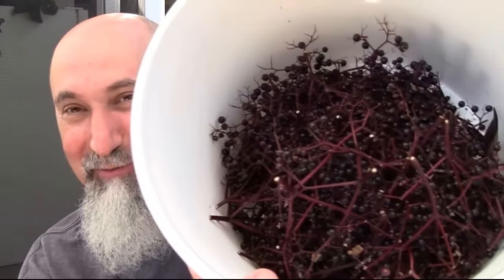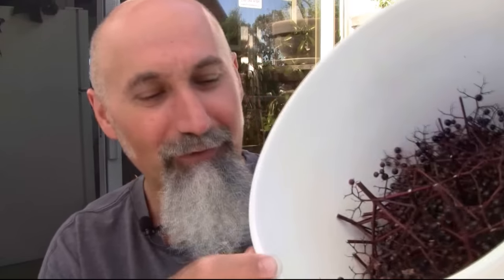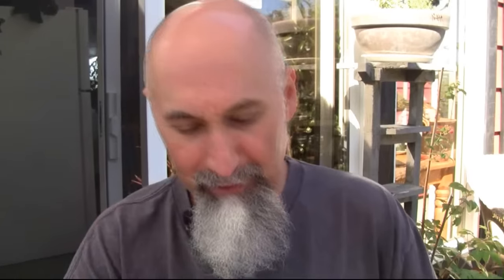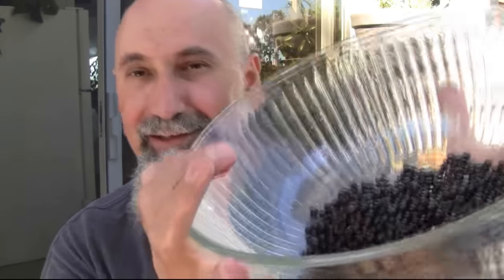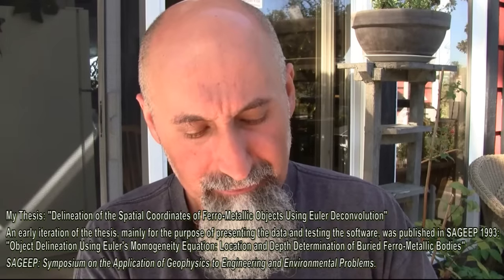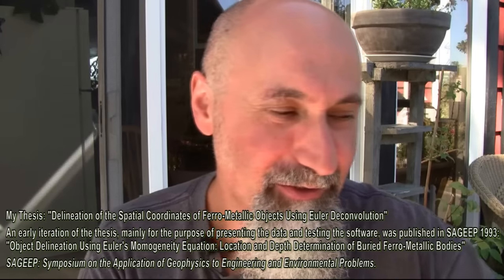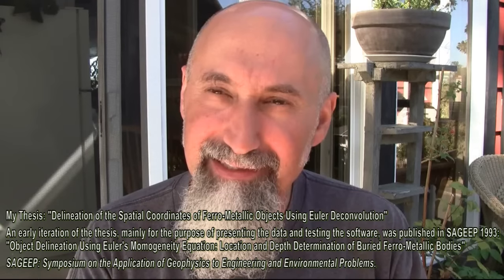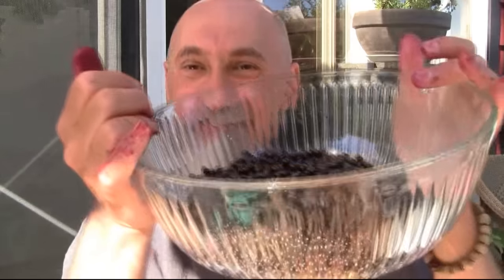My Life as a Geophysicist: Talking about Geophysics & Preparing to Make Elderberry Liqueur [ASMR]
VIDEO: Interview Question: The Answer That Got Me My First Job as a Geophysicist [ASMR, geophysics]

***CRYPTO***
▶️ As well as Cryptocurrencies:
Bitcoin (BTC): 1Peam3sbV9EGAHr8mwUvrxrX8kToDz7eTE
Bitcoin Cash (BCH): 18KjJ4frBPkXcUrL2Fuesd7CFdvCY4q9wi
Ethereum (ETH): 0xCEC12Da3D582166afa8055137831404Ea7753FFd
Ethereum Classic (ETC): 0x348E8b9C0e7d71c32fB2a70DcABCB890b979441c
Litecoin (LTC): LLak2kfmtqoiQ5X4zhdFpwMvkDNPa4UhGA
Dash (DSH): XmHxibwbUW9MRu2b1oHSrL951yoMU6XPEN
ZCash (ZEC): t1S6G8gqmt6rWjh3XAyAkRLZSm9Fro93kAd
Doge (DOGE): D83vU3XP1SLogT5eC7tNNNVzw4fiRMFhog

Peace.

chycho

10 by 10 Grid and Multiplication Table, plus a Math Puzzle, a Pattern Recognition Game (Includes Live Streams)

Peace,

chycho